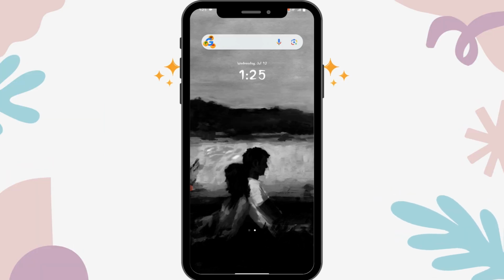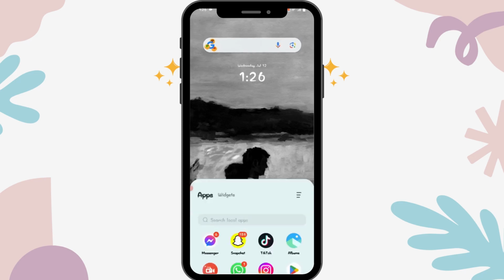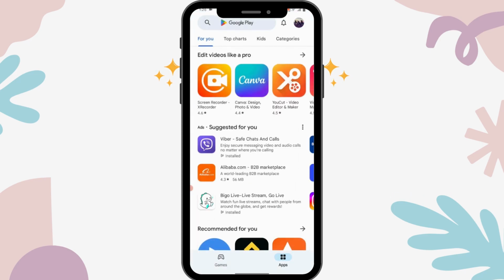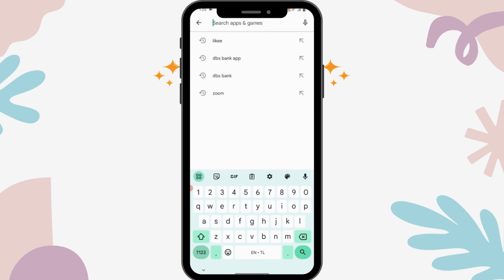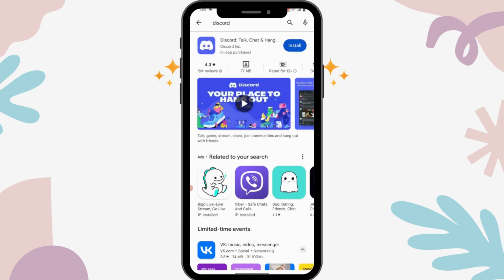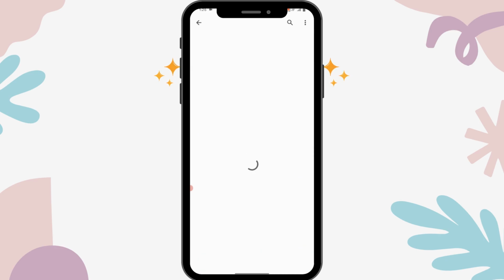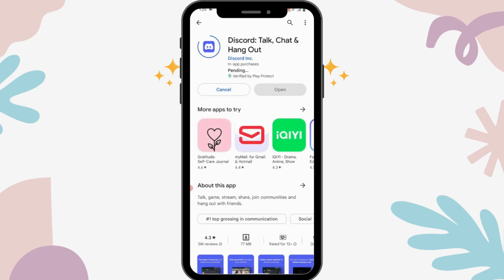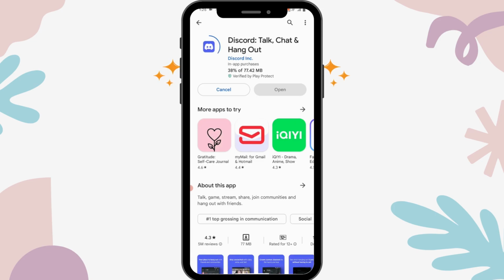How to Download & Install Discord App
Welcome to QuickFixTutorials! In this video, we'll guide you through the process of downloading and installing the Discord app on your device. Discord is a popular communication platform for gamers, communities, and friends to connect and chat. Whether you're a gamer looking for a seamless voice and text chat experience or a community manager wanting to create a server for your community, Discord has you covered. In this step-by-step tutorial, we'll show you how to download and install Discord on your PC, and provide you with essential tips for setting up your account and navigating the app. Join us and discover the power of Discord!

Timestamps:
00:12 - Introduction to Discord App and its Features
00:35 - Downloading and Installing Discord on PC
01:00 - Setting up your Discord Account